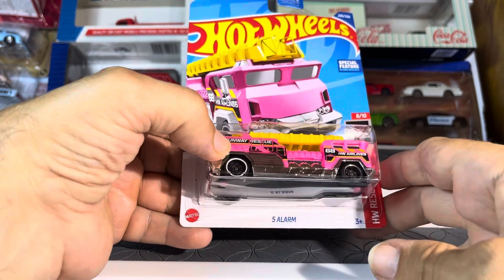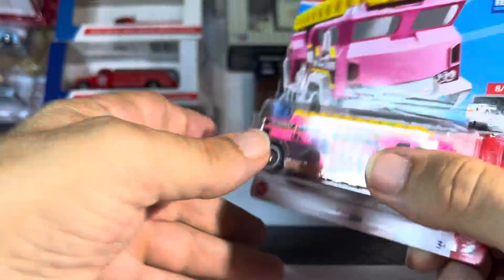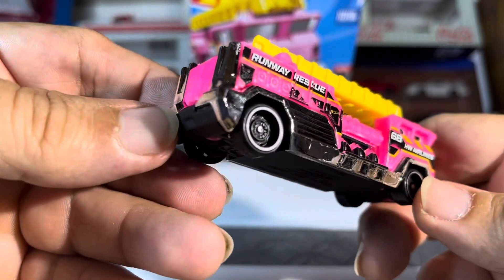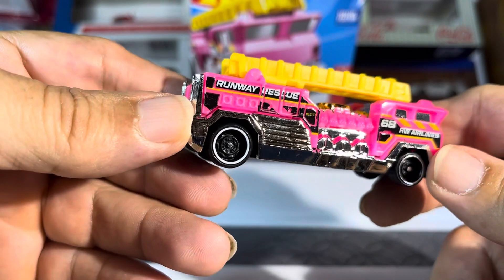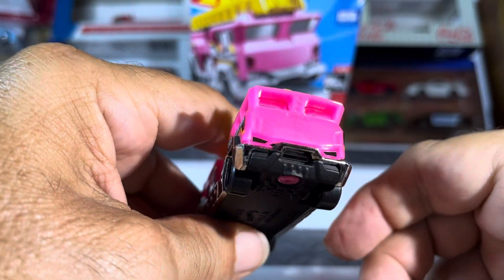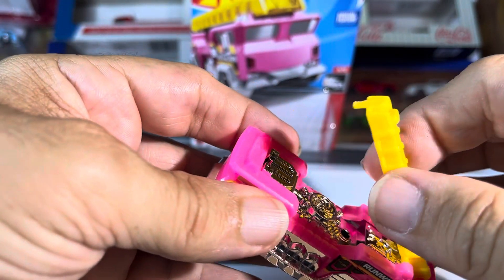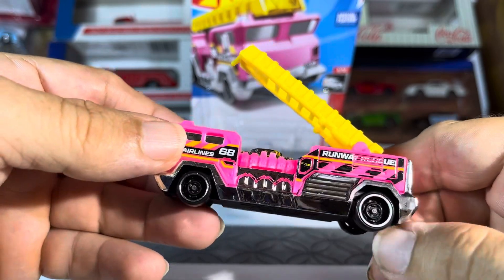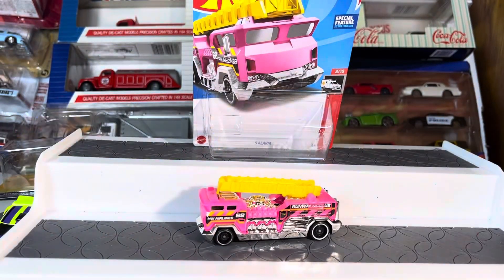Hot wheels 5 alarm pink fire truck review